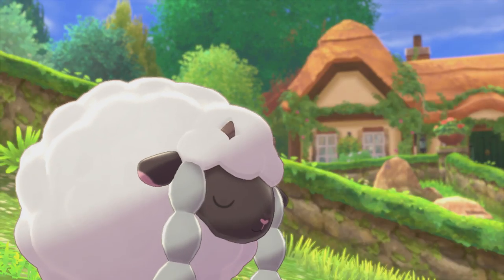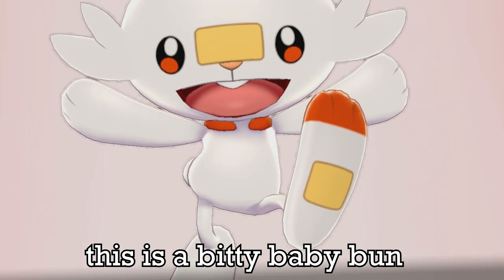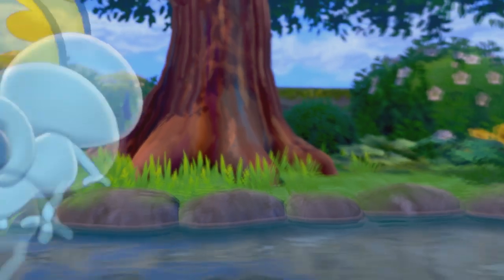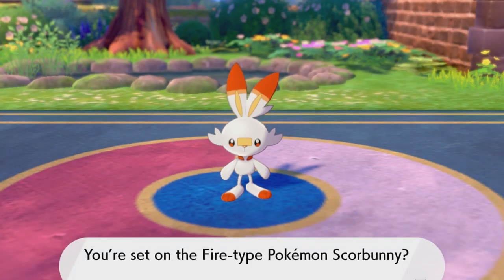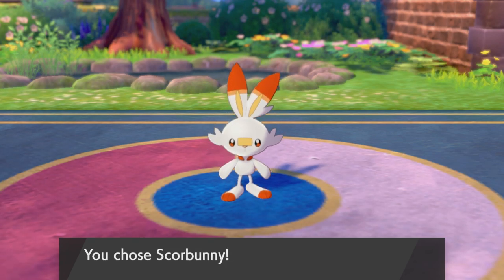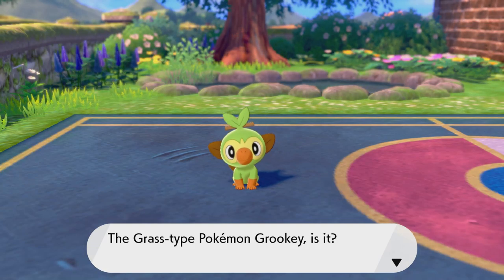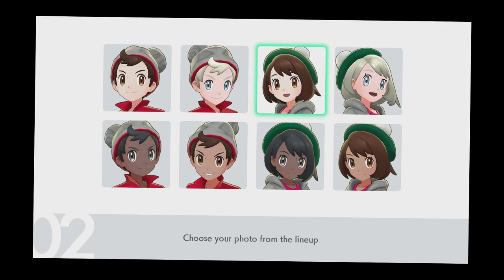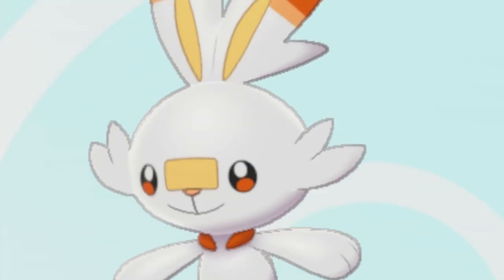Scorbunny Advertisement | Pokemon Sword and Shield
Are you not a member of the Scorbunny Squad? This video aims to help change that.
NOTE: THIS VIDEO IS AN AD PARODY

It means a lot. Currently I'm a variety Nintendo Youtuber with a large focus on Splatoon, and I'm branching out to games like Pokémon Sword and Shield, Luigi's Mansion, Super Mario Maker 2, and more!